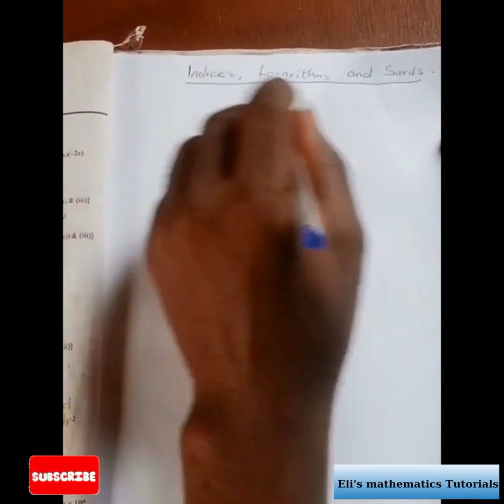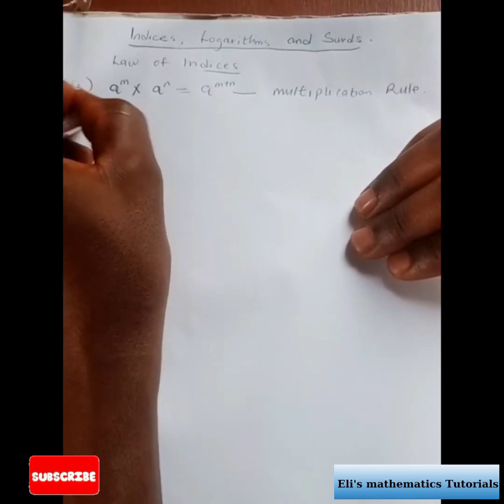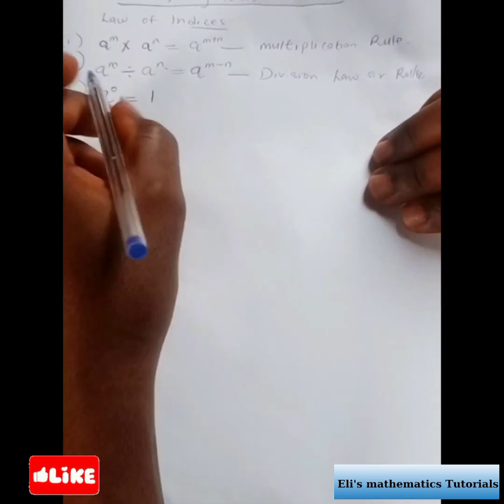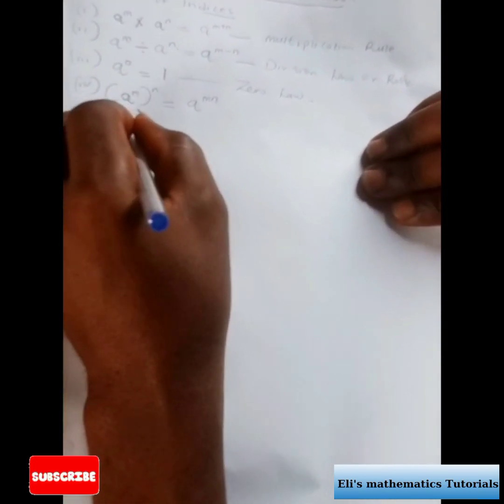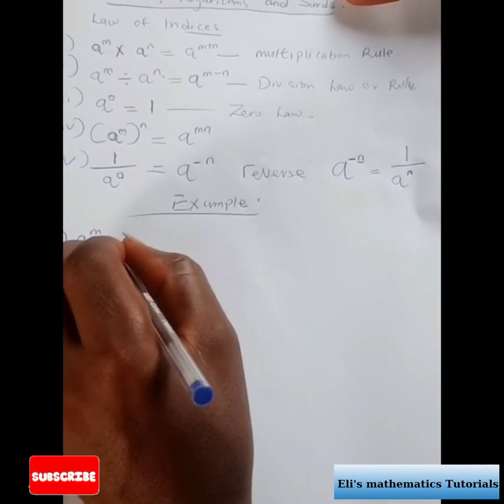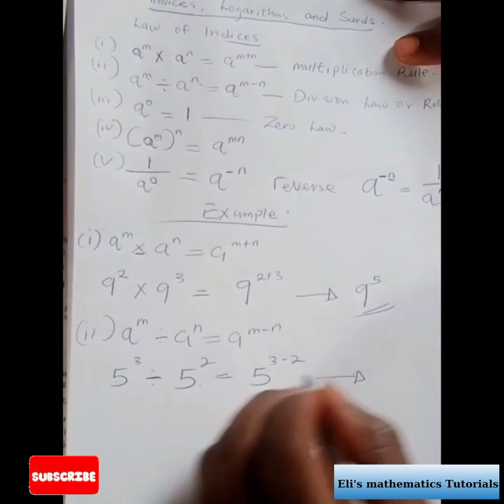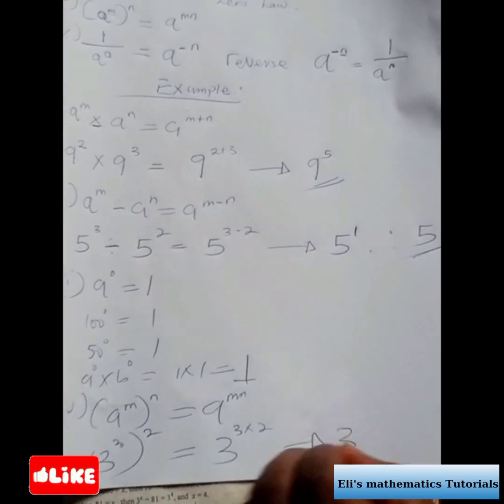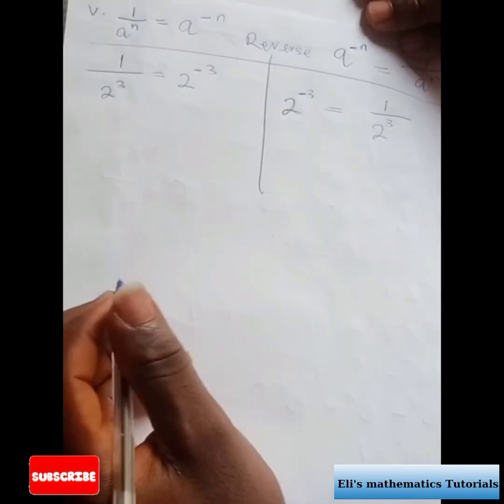Maths made easy: Introduction to Indices